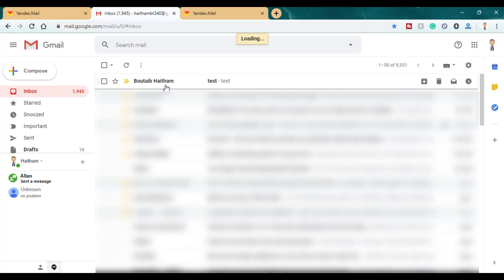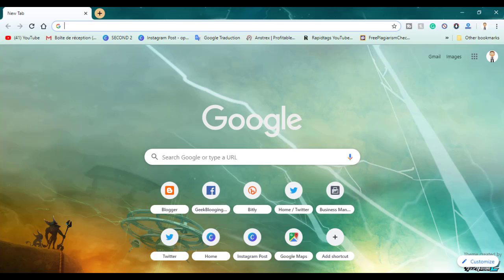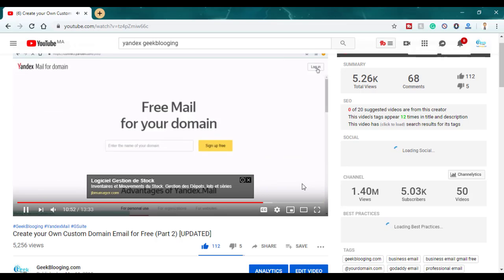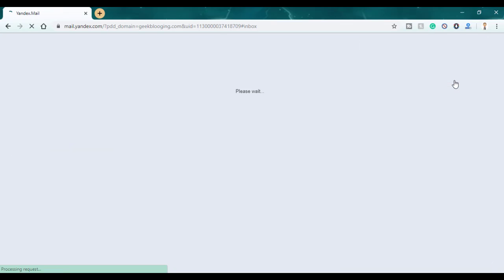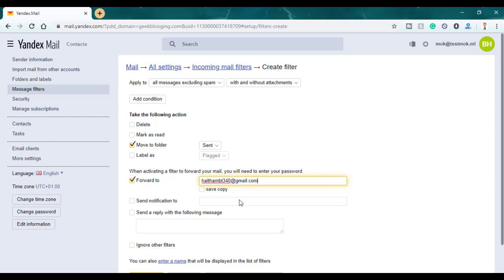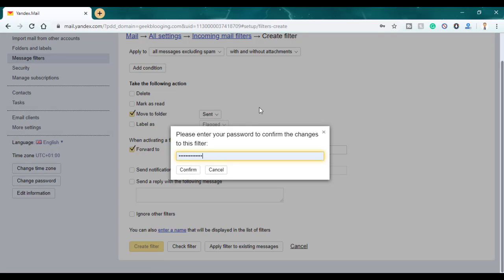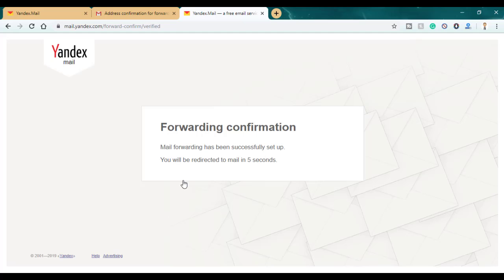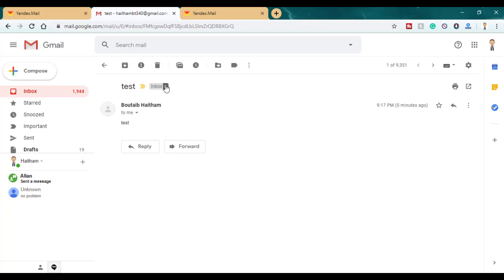How to Auto-Forward Yandex Business Email to Gmail [FREE GSUITE ALTERNATIVE]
Check out the video mentioned on the video, Create your Own Custom Domain Email for Free

andex.Mail for a domain is a free of charge service for setting up email on your domain. You can create mailbox like “ ” and can use the Yandex.Mail web interface with all of its advantages, including the spam filter, automatic virus scanning, and other features for free.